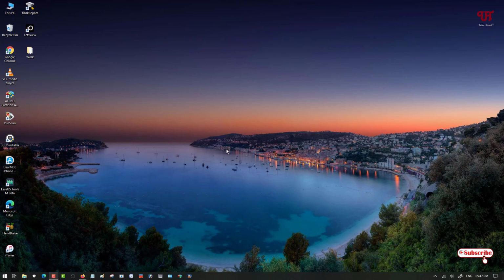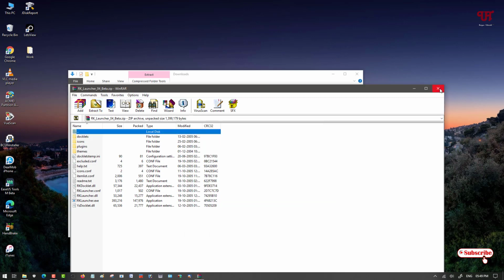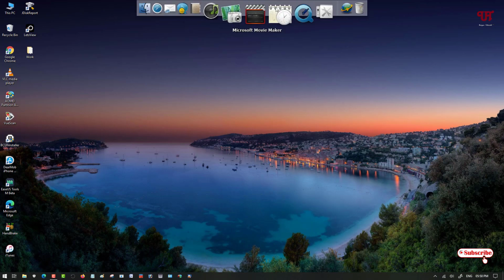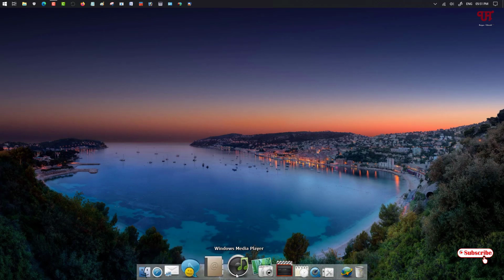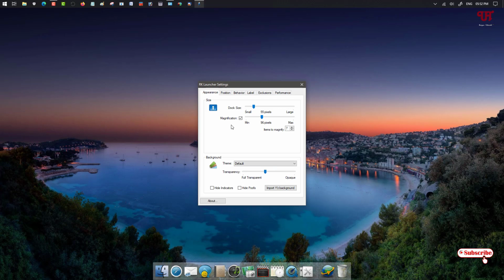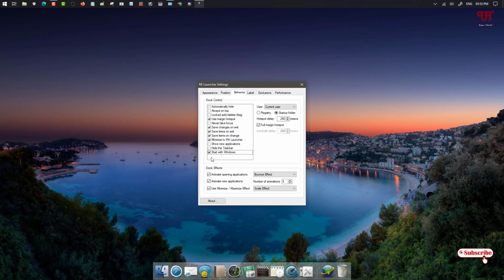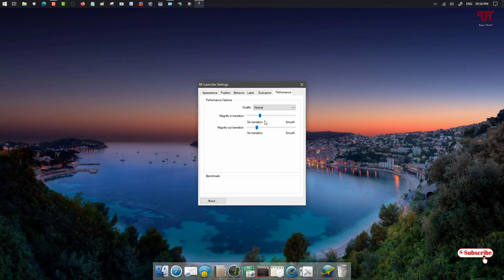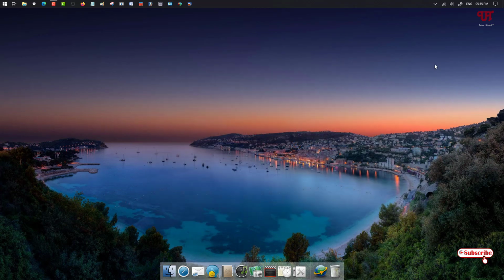How to get Mac Computer like Dock in any Windows Computer ?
This video tutorial is all about How to get Mac Computer like Dock in any Windows Computer.